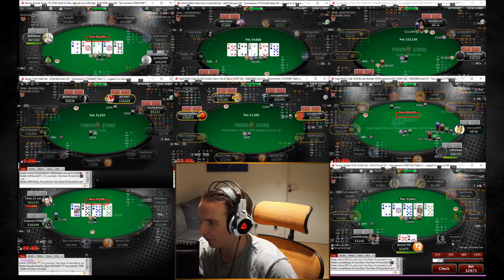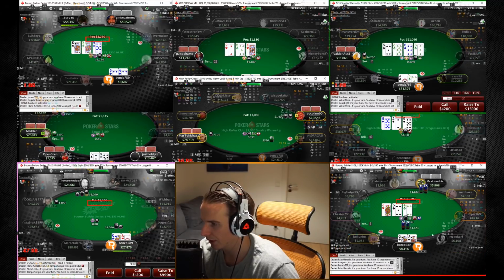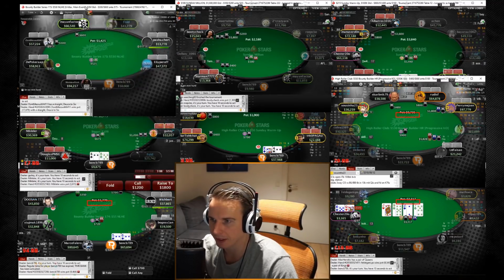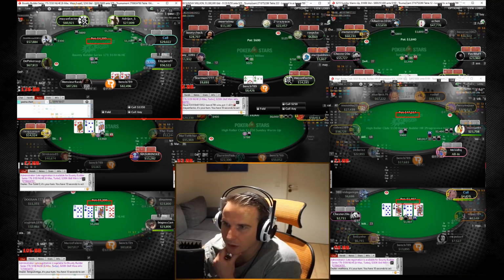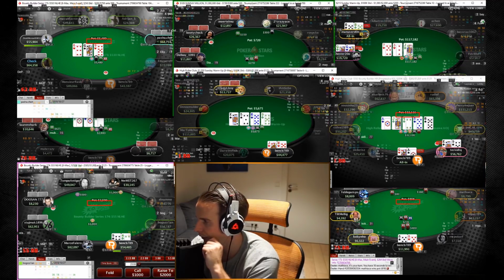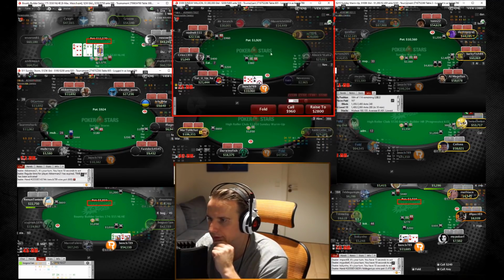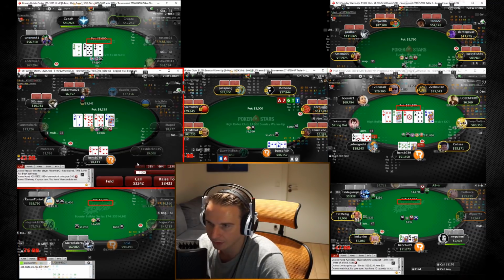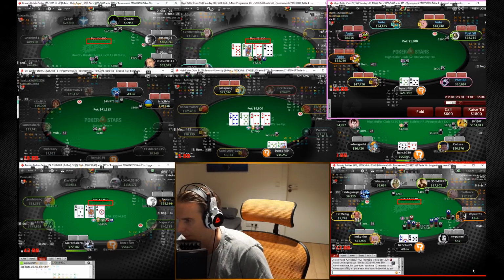Early Game Poker with Bencb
Do you struggle with the Early Stages in Poker and have a hard time getting to mid and late stages? Bencb789 shares with you his Early Game in this live play video!

CHECK OUT HOW Bencb AND MANY OTHERS ARE CRUSHING IT!

Raise Your Edge is the premium online tournament poker training system for MTT’s. Our Tournament Masterclass is used by many crushers of online poker including Steffen Sontheimer (Go0se), Jeff Gross, Lex Veldhuis, Jaime Staples, Keven Martin and many more! Developed by the biggest winner in online poker for the last 3 years, bencb789, RYE is built to help win at the biggest stages; including WSOP, EPT, PCA, WPT and of course throughout all major online poker sites like Pokerstars, partypoker , 888 poker and more!